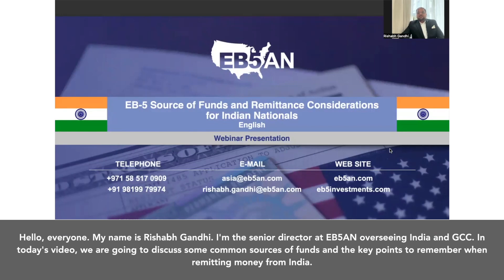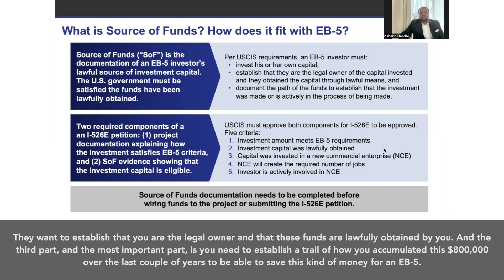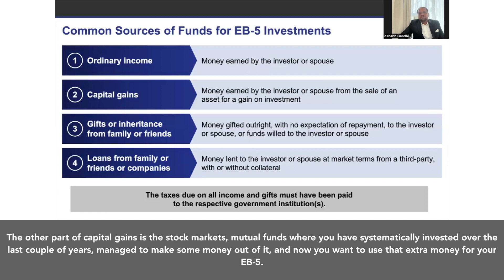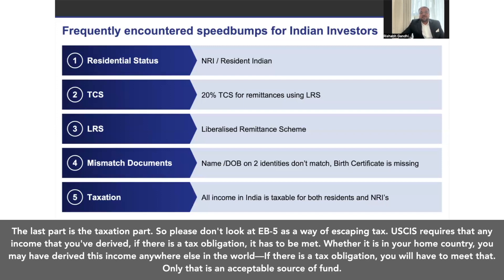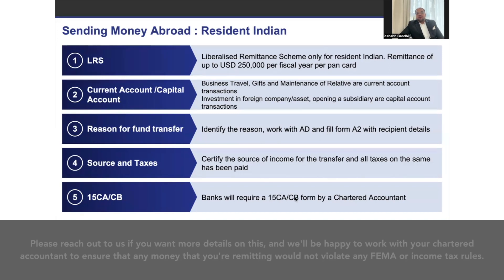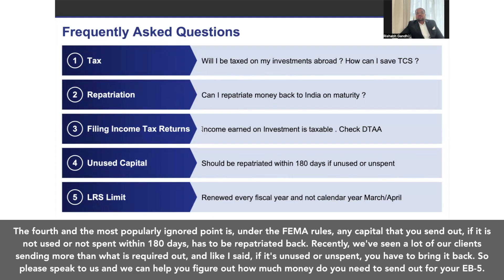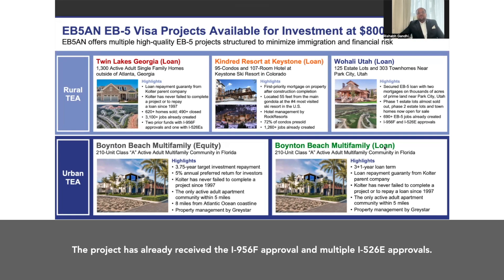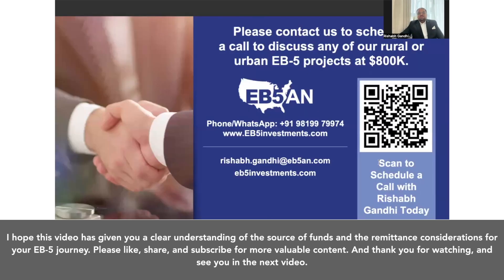EB-5 Source of Funds and Remittance Considerations for Indian Nationals with Rishabh Gandhi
Rishabh R. Gandhi
Senior Director India GCC and South East Asia